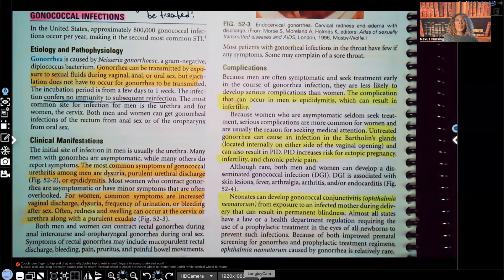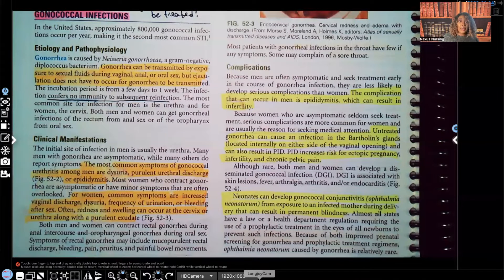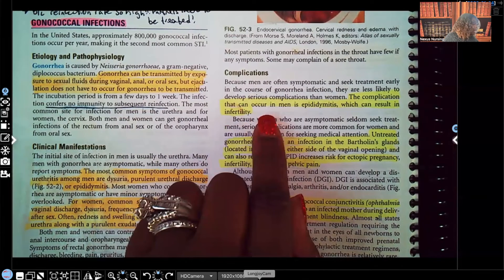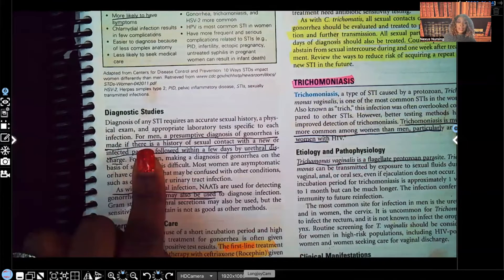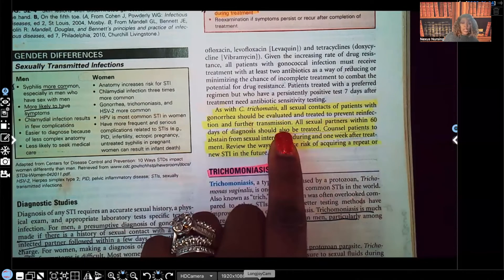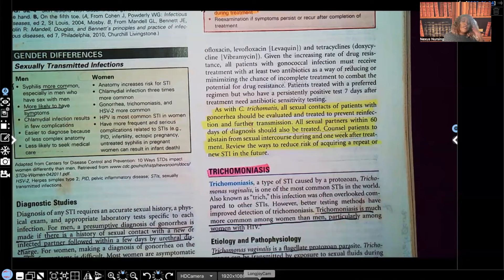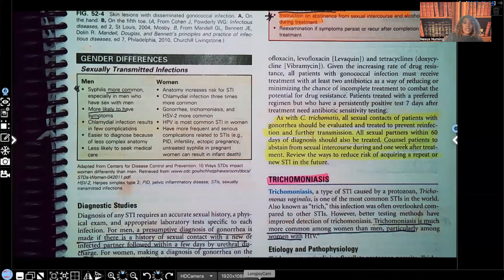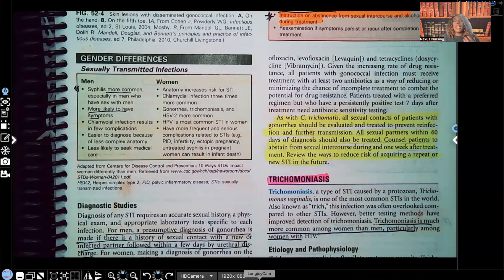Gonococcal Infections in Nursing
In this video, you will learn about Gonococcal infections, signs and symptoms and nursing interventions & management. This is a great video to add to your nursing studies.